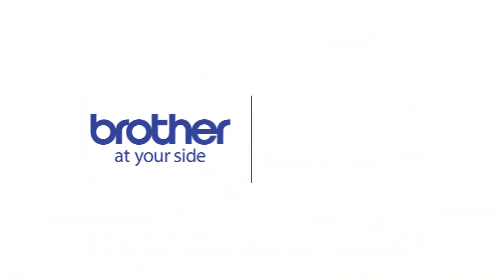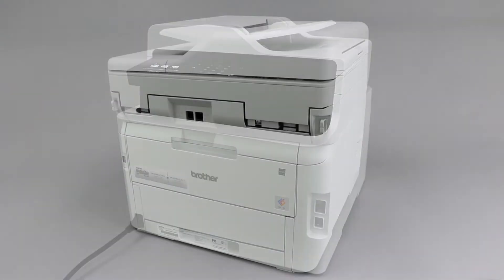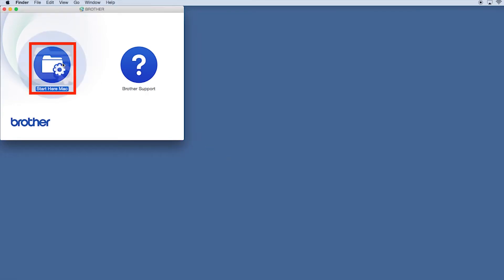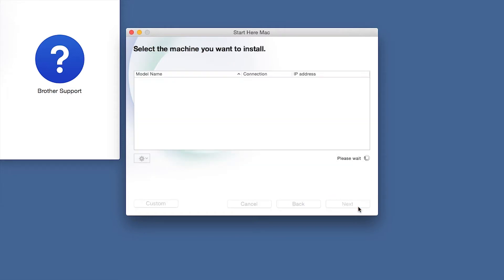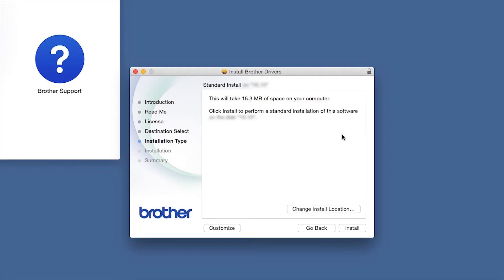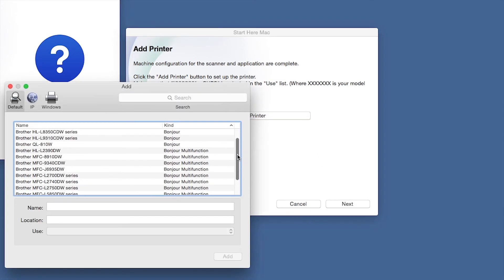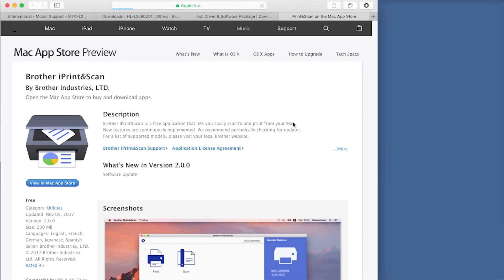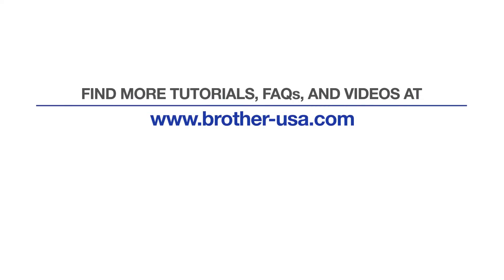Wired Network Install MFCL3770CDW - Macintosh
Learn how to set up your Brother MFC-L3750CDW or MFC-L3770DW color laser printer on a wired Ethernet network in this tutorial.

Models covered:
Brother MFCL3750CDW
Brother MFCL3770CDW

Quick Links / Table of Contents:
Models covered 00:09
Connect the cable 00:20
Download the software 00:28
Running the Installer software 00:40
Enter your password 01:19
CUPS driver 01:38
Download iPrint&Scan 01:50

Transcript:
Welcome. Today we’re going to learn how to install your Brother MFC-L3770CDW on a wired network.

This video will cover multiple models and operating systems even though your machine may not match the model on the screen the overall process will be the same. (Covers MFC-L3750CDW wired network setup too.)

Click “open”

Click “Next”

Click “Continue”

Click “Install”

Click “Add.”

Click “Next.”

Customers also searched:
Brother MFC L3750CDW Ethernet Macintosh
Brother MFC L3770CDW Ethernet Macintosh